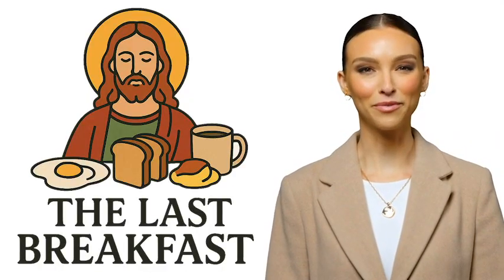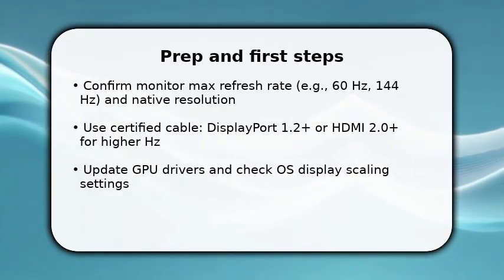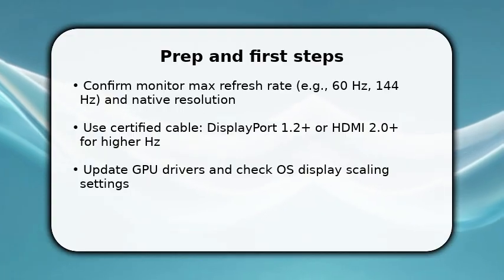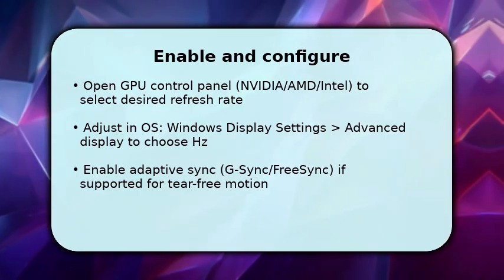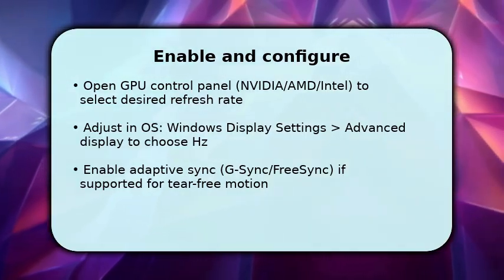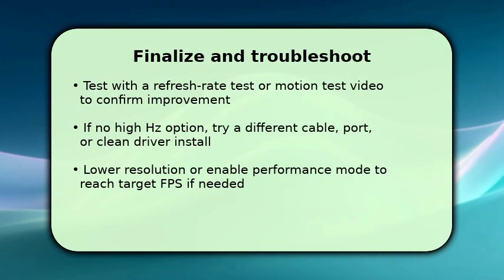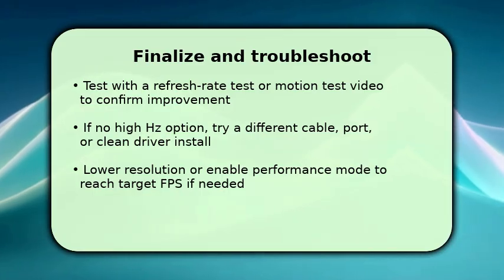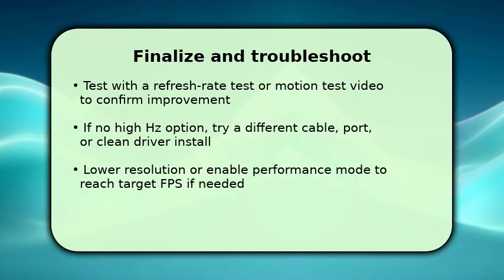How to Boost Refresh Rate - Easy Guide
Discover the secrets to increasing your monitor's refresh rate for a smoother gaming experience. This easy guide covers essential tips and tricks, including hardware upgrades like high-refresh-rate monitors and graphics cards, as well as software settings adjustments.

boost refresh rate, monitor upgrade, higher frame rates, gaming performance, graphics card compatibility,